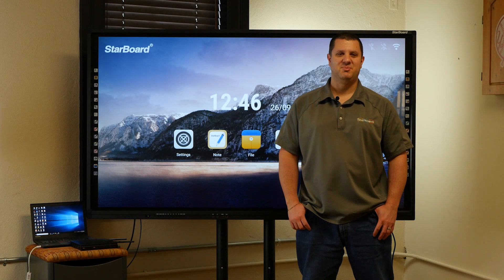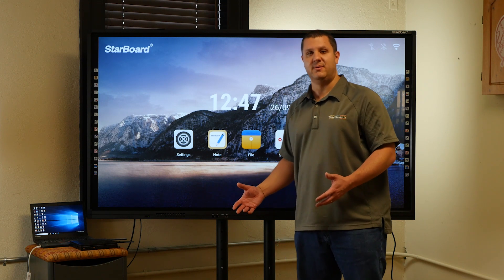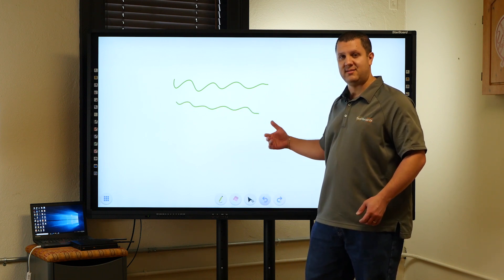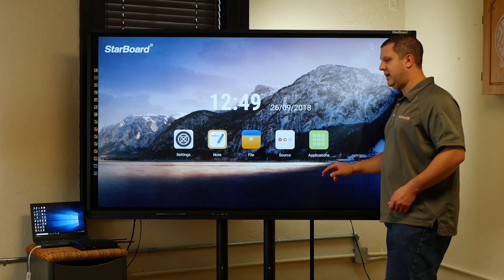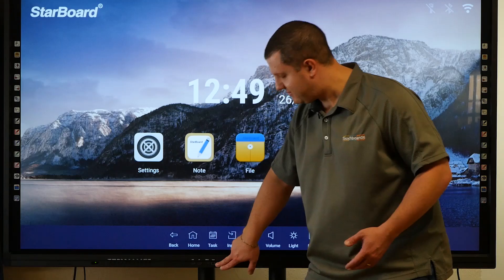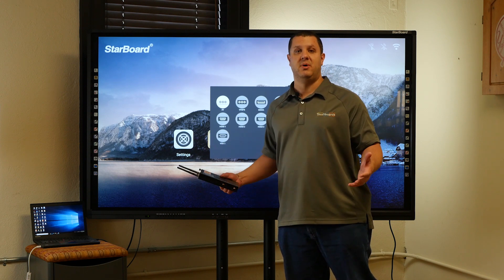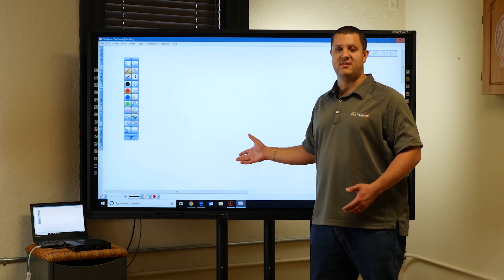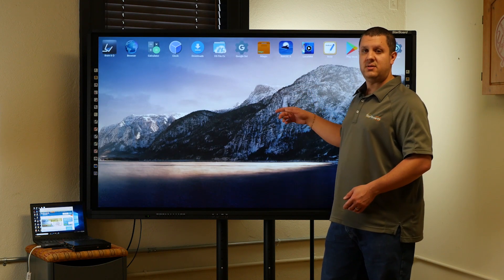Introducing - TE-SN Series Interactive LED Touch Screens from Starboard (review / demo)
The Starboard Interactive Flat Panel Displays provide the latest in infrared touch technology and has the features you need to meet the demands of active presentations and training environments. Thirteen pairs of function buttons, front speakers and IR technology make StarBoard Interactive Flat Panel Displays easy and intuitive to use. The large interactive Surface offers an incredible image and is an excellent platform for both classroom education and business training applications.